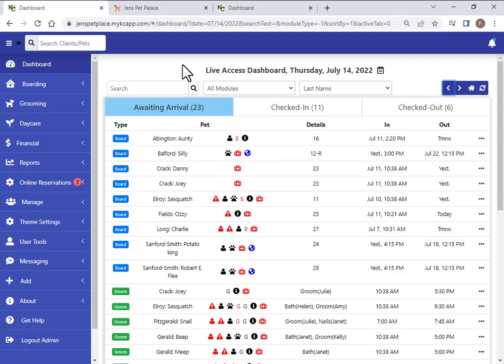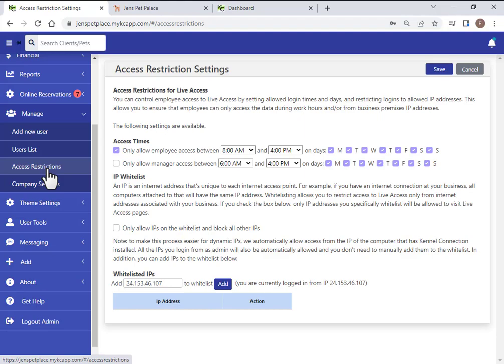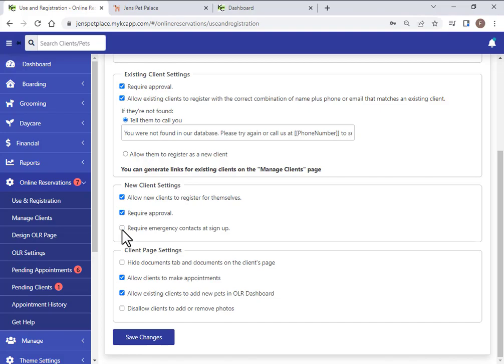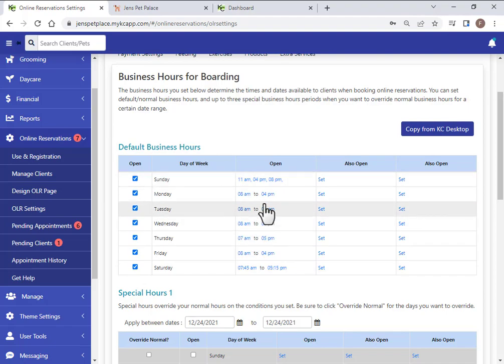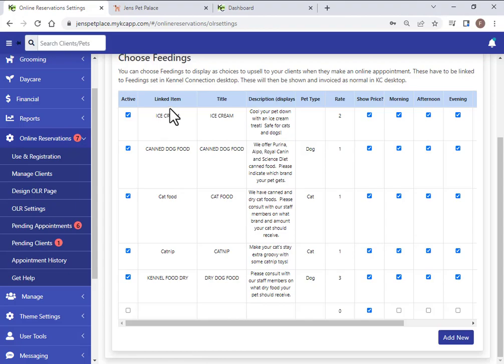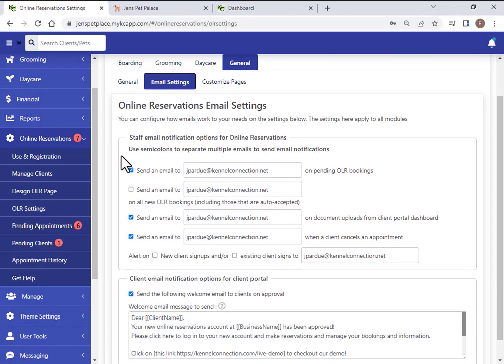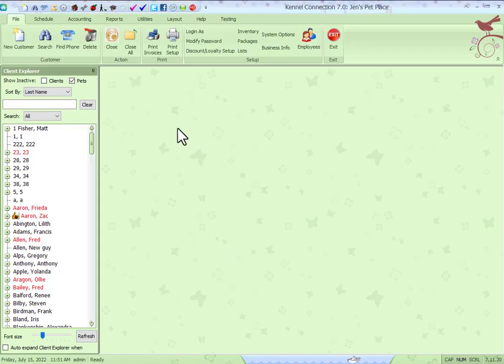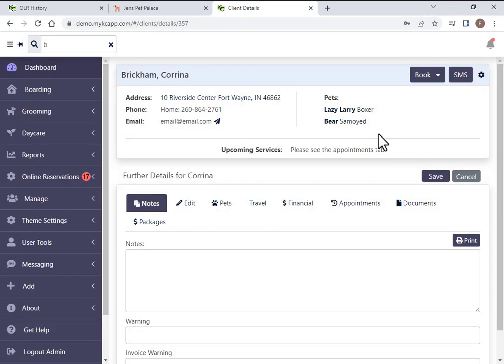Live Access - Client Portal - OLR - SMS Demo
Enjoy a full review of our Live Access, Client Portal, Online Reservation and SMS system.